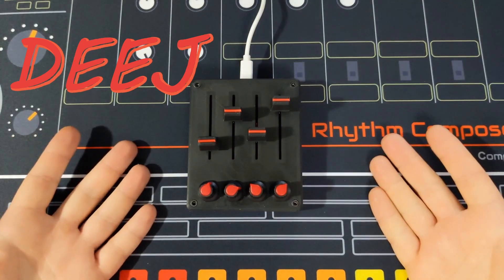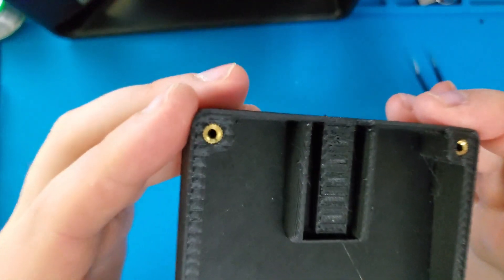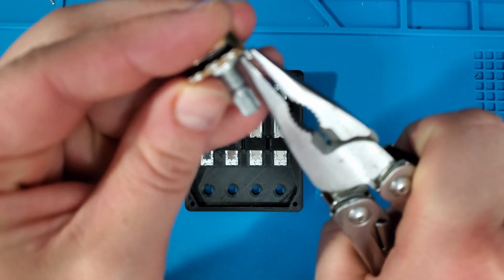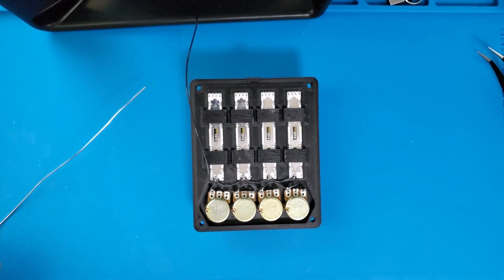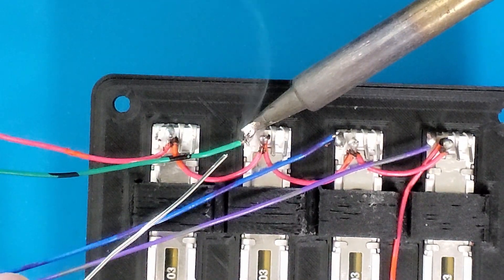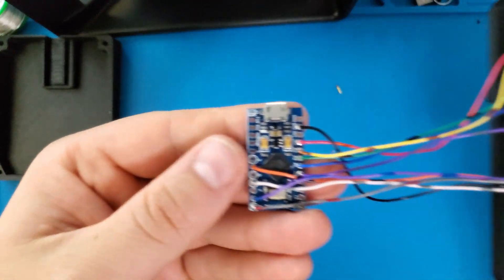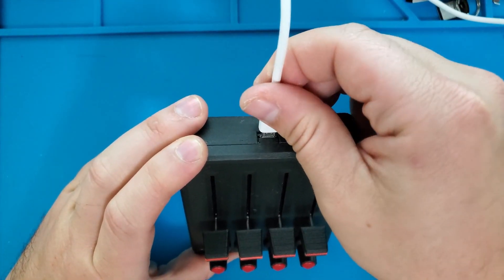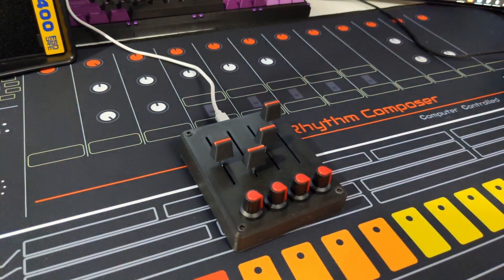I Built a Volume Mixer for Gaming and Streaming - deej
deej is an open-source hardware volume mixer for Windows and Linux PCs. It lets you use real-life sliders (like a DJ!) to seamlessly control the volumes of different apps (such as your music player, the game you're playing and your voice chat session) without having to stop what you're doing.

This is my take on a DIY 3D printed enclosure for the deej volume mixer. The design is based on the MisteR deck. In this video I will show you how to build a volume mixer.

Components Needed:
10k Linear Slide Potentiometers
10k Rotary Potentiometers
Arduino Pro Micro (Clone)
M3 Heat-Set Threaded Inserts